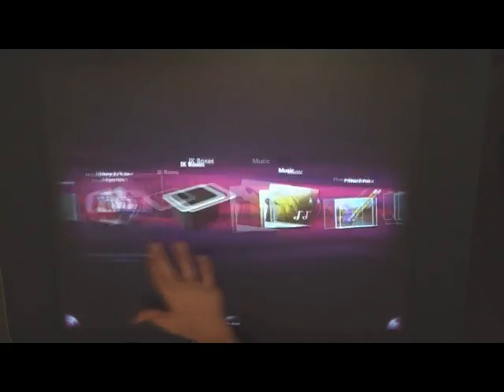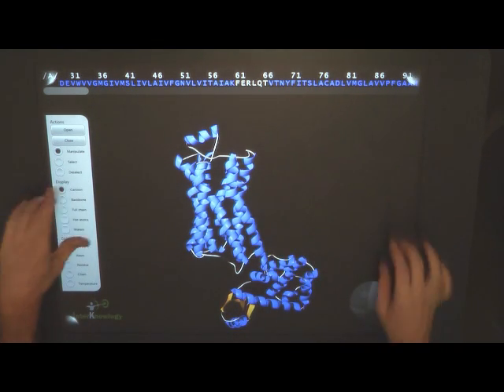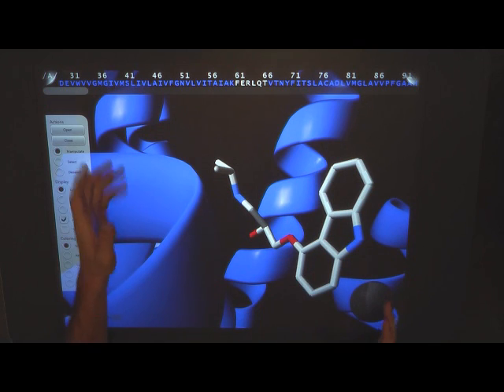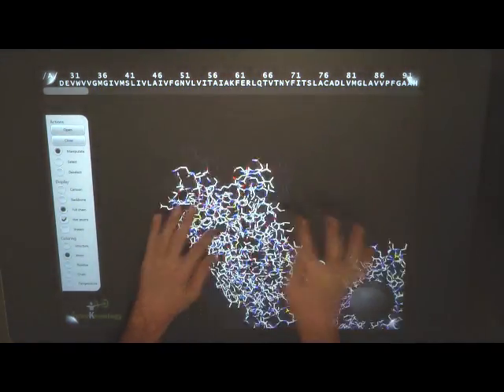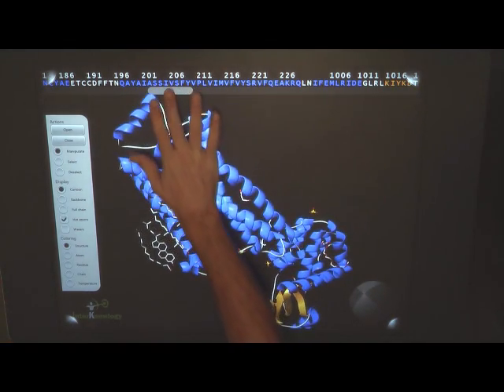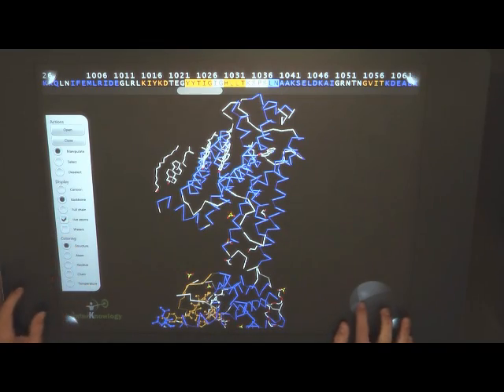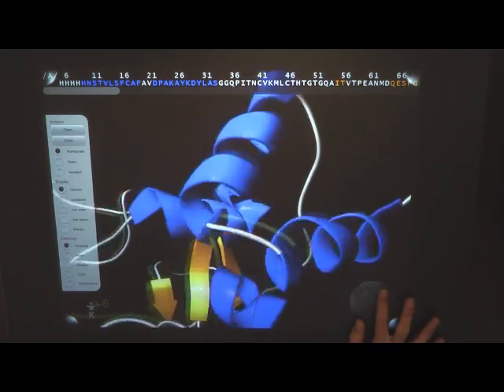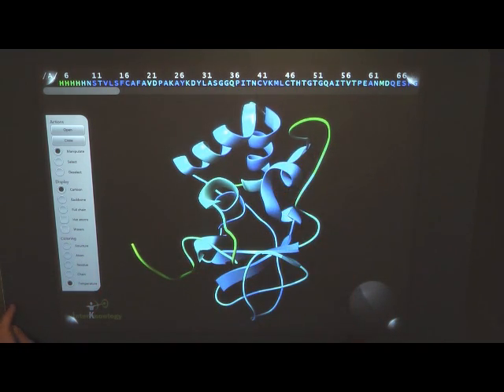InterKnowlogy's Surface App for Scripps Research Institute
A video of the Collective Molecular Envnironment (CME).  A 3D Microsoft Surface Applicaiton built for the Scripps Research Institute.